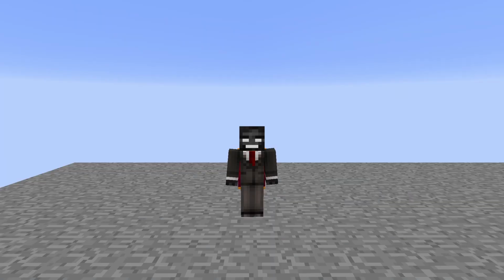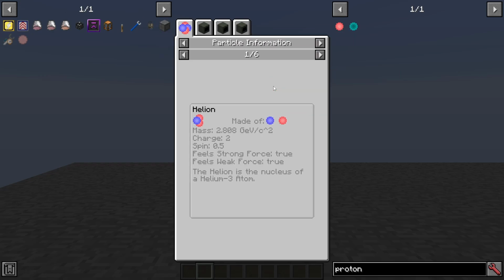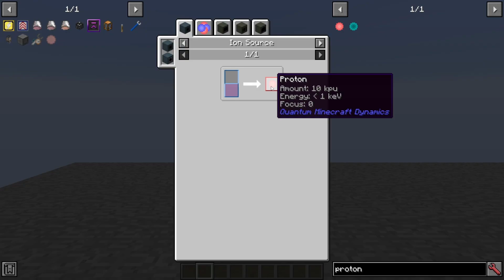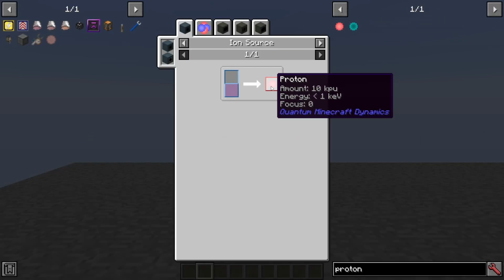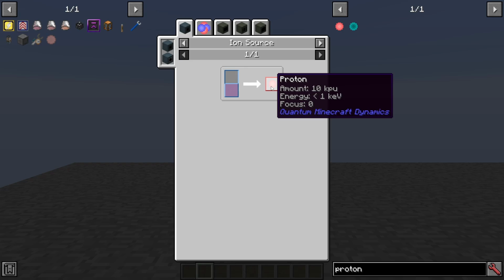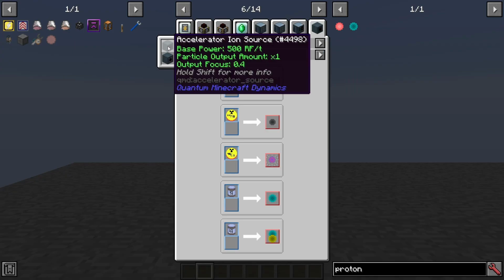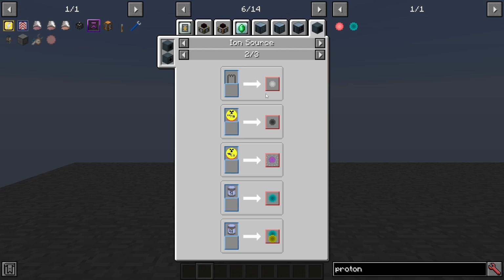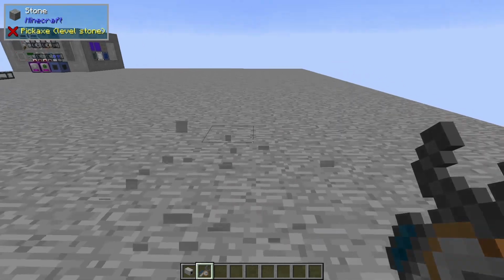QMD Tutorials - Lesson 2 (Part 1/3): Particle Mechanics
This lesson is part of a series on tutorials about the Minecraft: Java Edition mod Quantum Minecraft Dynamics (QMD).

In the first part of the second lesson, you will learn what are particles, their mechanics and how they are made.

Chapters:
00:00 Intro
01:18 What are particles?
01:24 Particle properties
01:53 Amount
02:18 Energy
02:42 Focus & focus loss
03:31 How to make a particle beam?
04:02 Particle I/O and transport
04:46 Outro